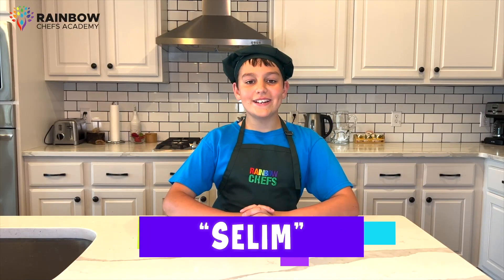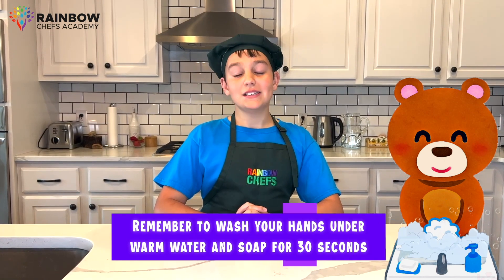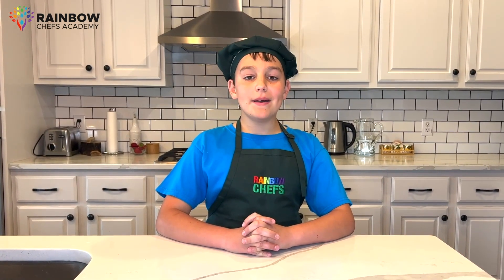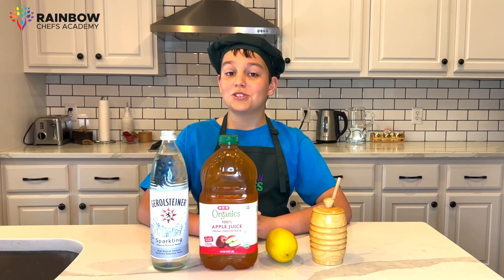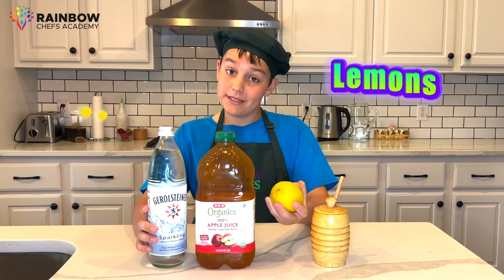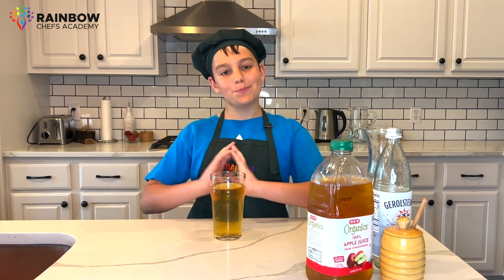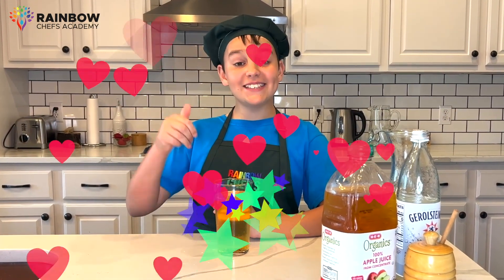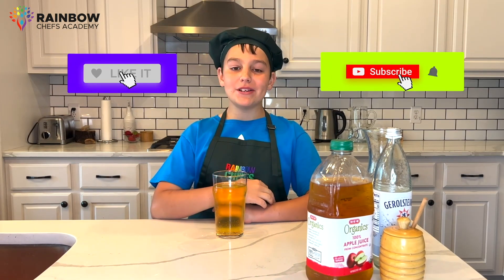Easy & Simple Recipes for Kids | Apple Spritzer with Chef Selim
Looking for easy and simple recipes for kids? Try our delicious Apple Spritzer recipe that is perfect for little ones to make and enjoy. Refreshing and fun, this drink is sure to be a hit with the whole family!

𝗖𝗵𝗮𝗽𝘁𝗲𝗿:
00:01 - Introduction and washing hands.
00:58 - Mixing the ingredients for the apple spritzer.
02:05 - Tasting the apple spritzer and closing remarks.

In this video, Chef Selim demonstrates how to make a refreshing and healthy Apple Spritzer. The recipe is simple, using just mineral water, apple juice, lemon juice, and honey. Chef Selim emphasizes the importance of hand washing before starting, then walks viewers through the process of mixing the ingredients and preparing the drink.

Learn how to make a simple Apple Spritzer.

Learn how to make Apple Spritzer. Watch as this young chef gives you a simple and easy-to-follow Apple Spritzer! This is one of our many healthy recipes that are easy for kids to make. This is a fun and easy recipe that kids can make at home! Find out how to make a healthy Apple Spritzer!

Rainbow Chefs Academy educates children and adults on how to live a healthy lifestyle, emphasizing nutrition and the culinary arts, that is sustainable for the individual and beneficial for society as a whole.

We offer engaging education for developing nutritious eating habits. We provide healthy and nutritionist-tested recipes with age-appropriate guidance. It is our desire to empower and make a difference in as many children’s lives as possible by teaching life lessons through the exciting world of culinary arts.

I hope you enjoy the "Easy & Simple Recipes for Kids | Apple Spritzer with Chef Selim" video.